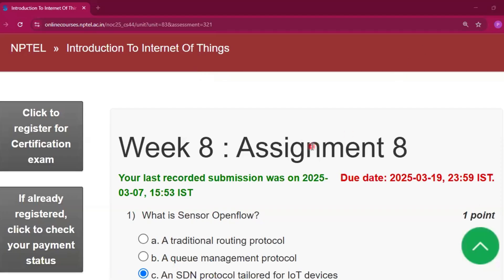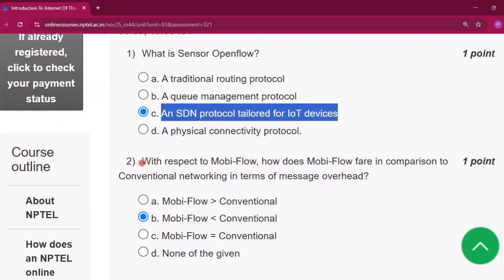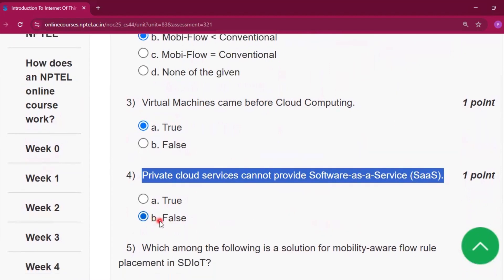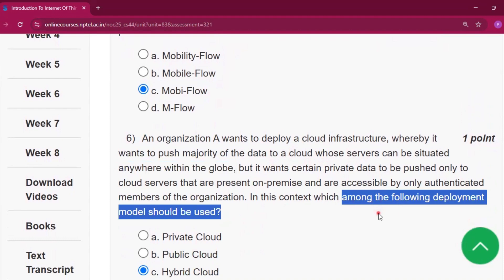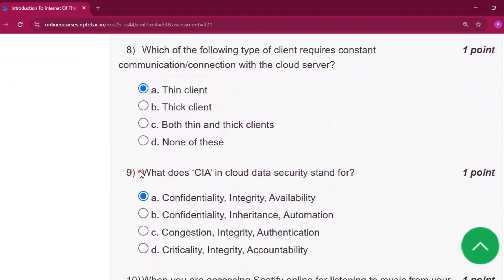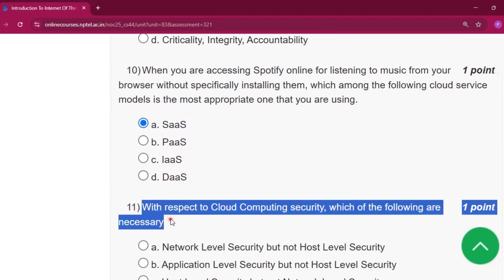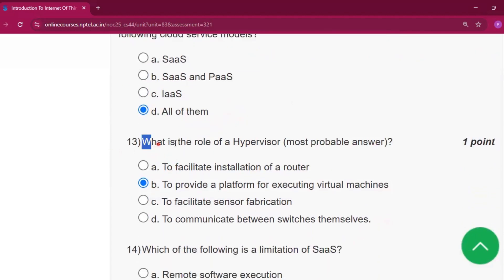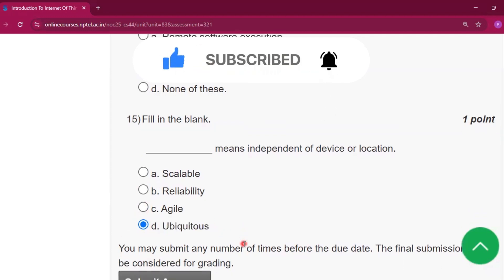NPTEL Introduction to IoT (Internet of Things) Week 8 Assignment 8 Quiz Answers | 2025 Jan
NPTEL Introduction to IoT (Internet of Things) Week 8 Assignment 8 Quiz Answers | 2025 Jan Introduction to Internet of Things ( IoT ) Week 8 Assignment 8 Answers Solution Quiz | 2025 - Jan | NPTEL | IoT

NPTEL IOT Week 8 Solutions
nptel IOT Week 8 answers 2025
nptel Internet of Things Week 8 answers 2025